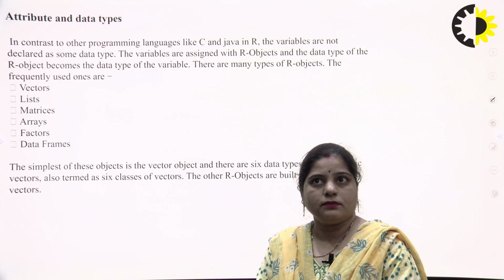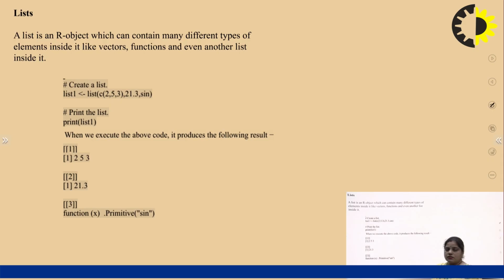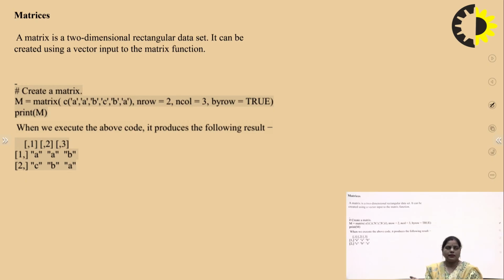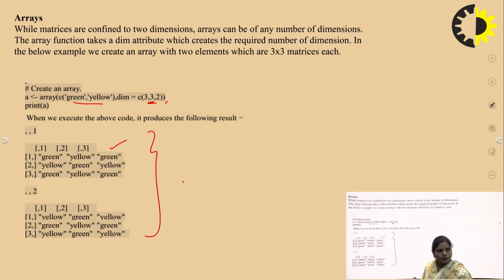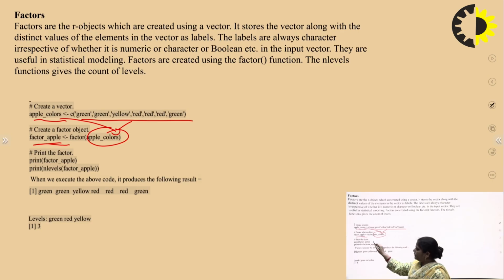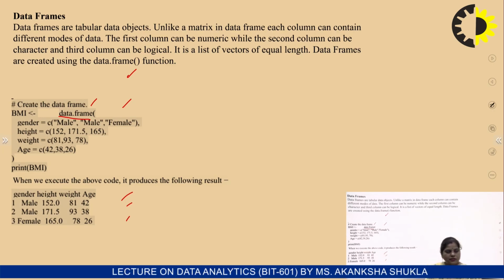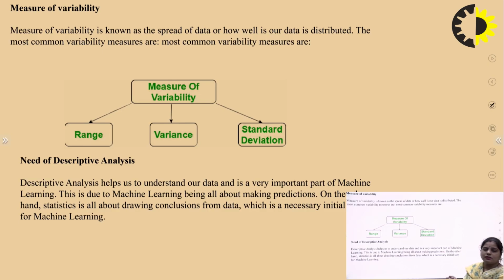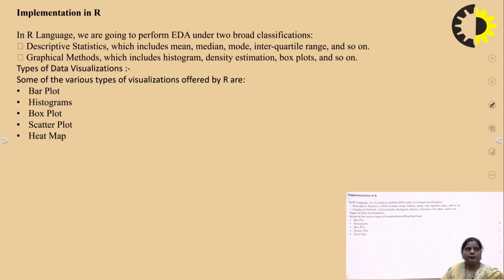INTRODUCTION TO R LANGUAGE | DATA ANALYTICS | LECTURE 03 BY MS AKANKSHA SHUKLA | AKGEC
Dear All,
Please find the links to all five units for DATA ANALYTICS below:

This is Lecture 03 of the Data Analytics course by Ms. Akanksha Shukla.
In this session, get introduced to the R Programming Language, one of the most powerful tools for data analysis, statistics, and visualization. Learn the syntax, data types, and how to perform basic operations in R.
📘 Topics Covered:
• Introduction to R and Its Features
• Installing and Using RStudio
• Data Types and Variables in R
• Basic Operations and Commands
• Simple Data Visualization in R
🎯 Best For:
• B.Tech / MCA / Data Analytics students (AKTU & others)
• Beginners in R Programming and Data Science
• Students preparing for analytics or ML internships
👩🏫 Faculty: Ms. Akanksha Shukla
🏫 Institution: Ajay Kumar Garg Engineering College (AKGEC)
📚 Subject: Data Analytics
📅 Lecture: 03 – Introduction to R Language